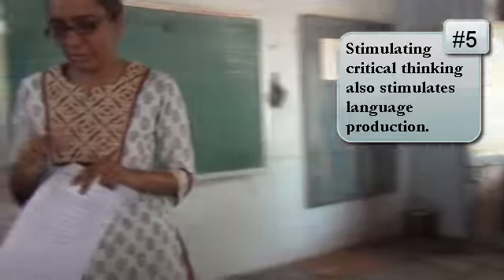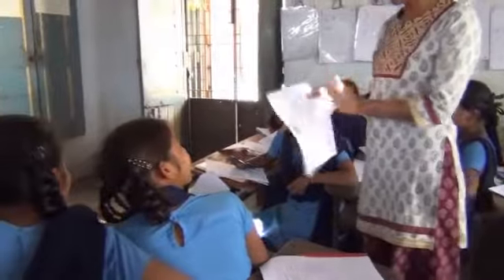More English Language Teaching Techniques using StudyDo.asia's Bridges - MEET #3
The third MEET teacher training video, this video focuses on the experience of a classroom teacher using new MEET techniques and StudyDo.asia materials in a village school. The teachers demonstrates the effectiveness of 5 basic techniques: 1) Don't reveal the story to students. Instead, allow time for the students to read by themselves. 2) Keep students attention on the text; help them understand questions, not derive answers. 3) Because students are highly motivated to listen to instructions, use only English to explain tasks. 4) Encourage sharing of information and all levels of speaking. 5) Stimulate critical thinking to stimulate more language production. The book used in the video can be downloaded for free